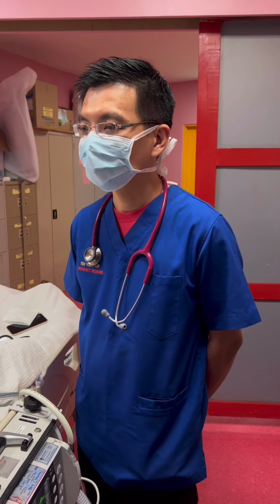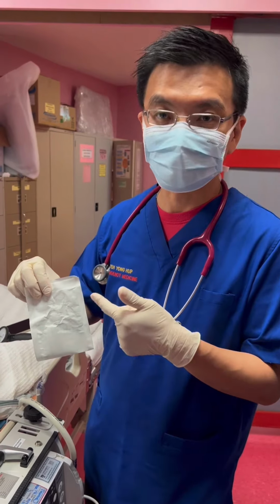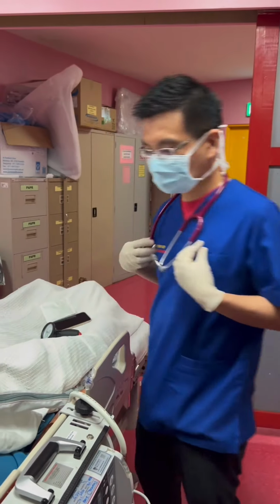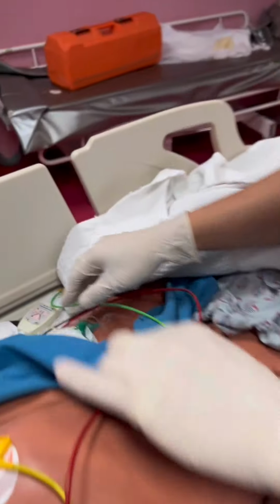Proper way of transporting a critically ill/intubated patient in hospital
transporting a critically ill/intubated patient in hospital